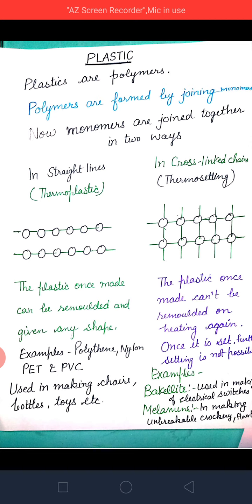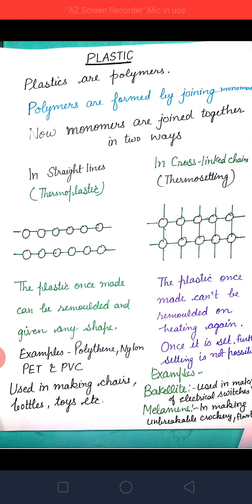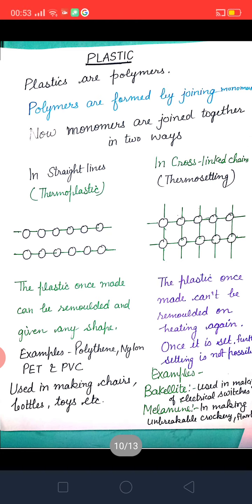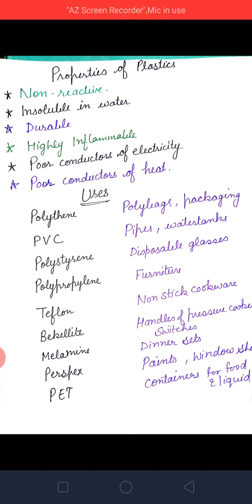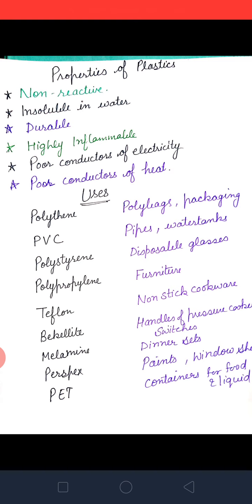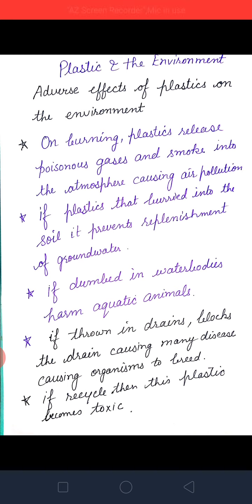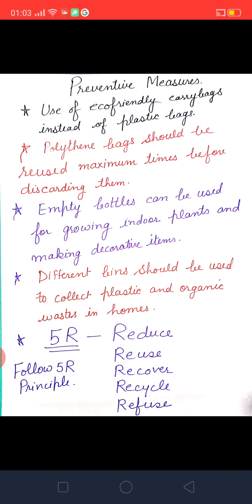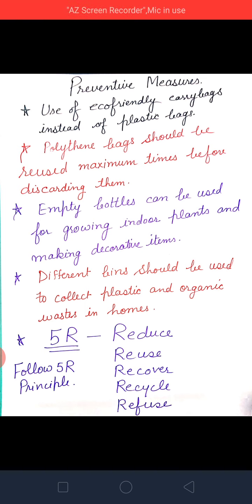April 28, 2020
Synthetic fibre and plastic class 8 th part 4